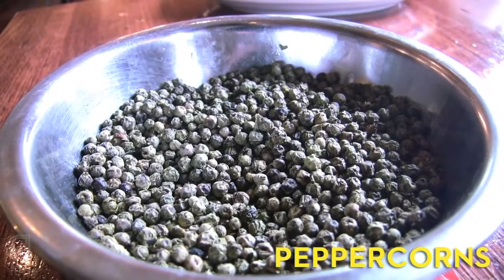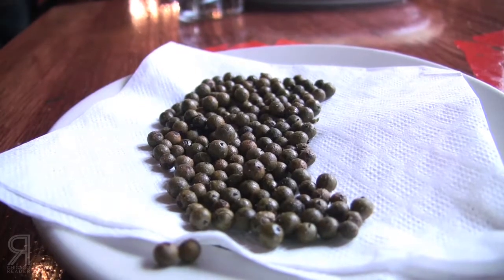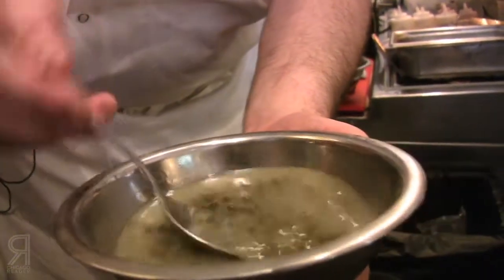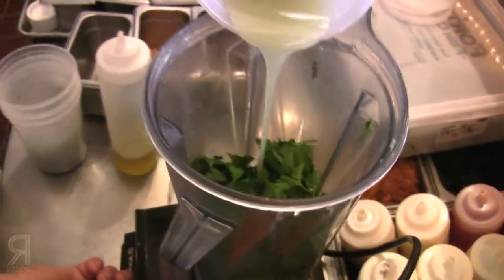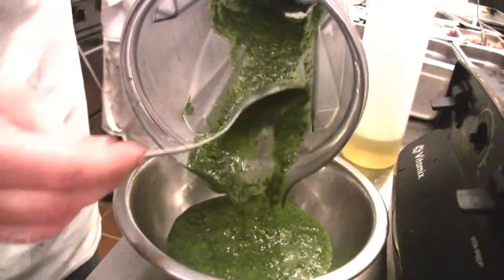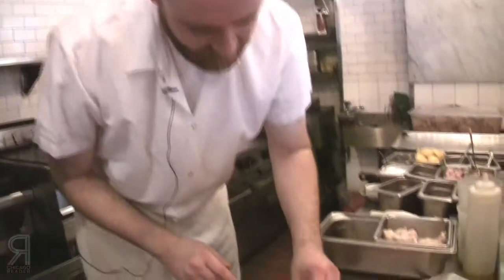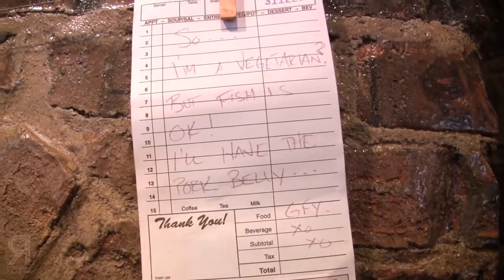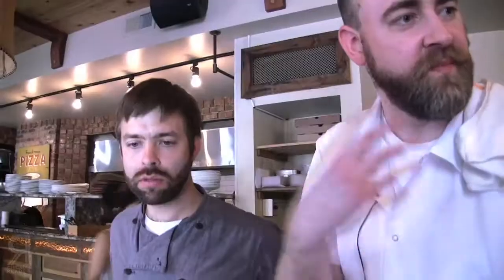Key Ingredient - Peppercorns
The Chef - Aaron Arnett (Davanti Enoteca)
The Ingredient - Peppercorns

Video by Michael Gebert/Sky Full of Bacon